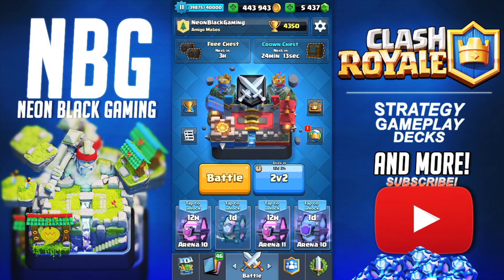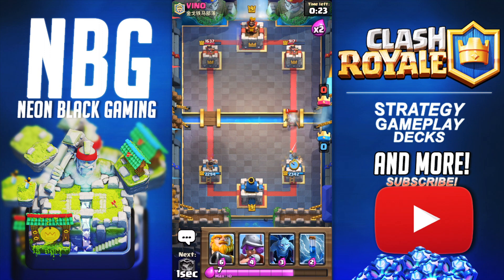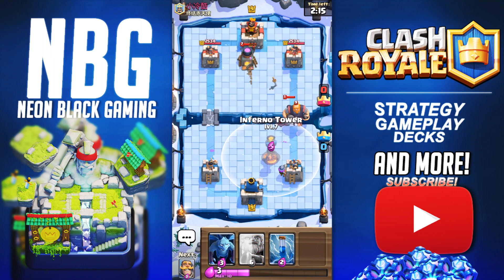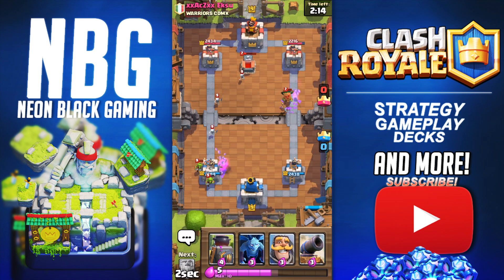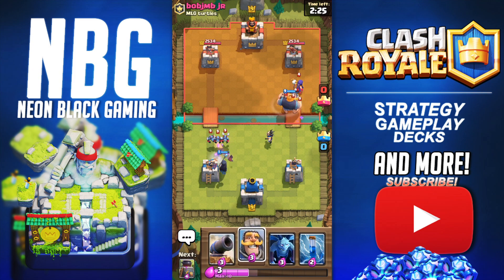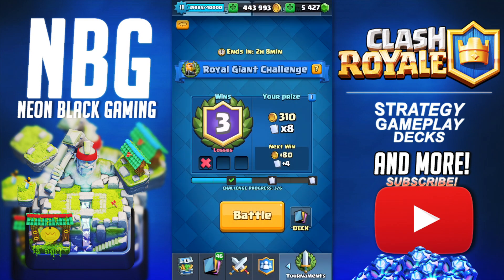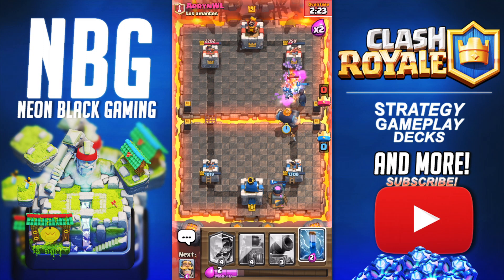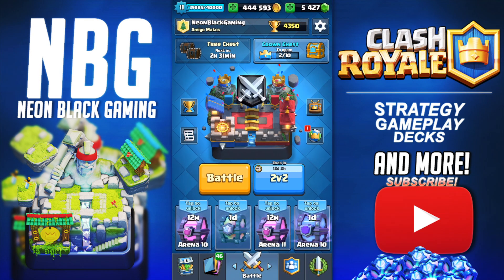ROYAL GIANT CHALLENGE! | 6 Wins! | Clash Royale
The Royal Giant challenge is here for Clash Royale! In this video, I showcase the best Royal Giant deck!

The Royal Giant is unlocked from the Royal Arena (Arena 7). He is a building targeting, long-range troop with high hitpoints and moderate damage. The Royal Giant costs 6 Elixir to deploy. Its appearance is similar to that of a Giant but he sports a darker colored cloth coat, has a mustache with sideburns which go down to his chin, wears an earring on his right ear and wields a cannon in one hand, and a cannonball in the other.

Thumbnail: Panziod